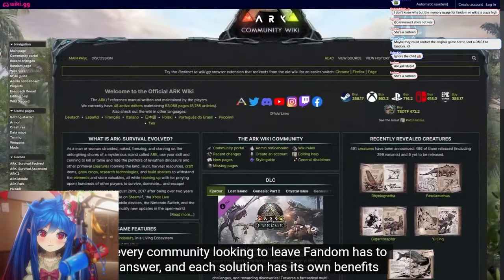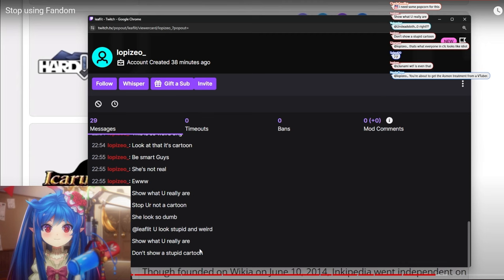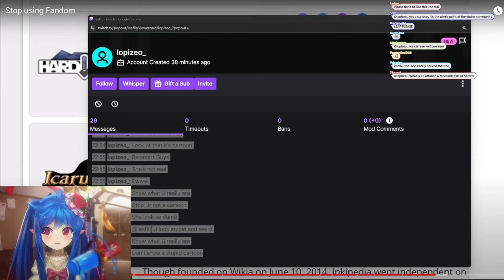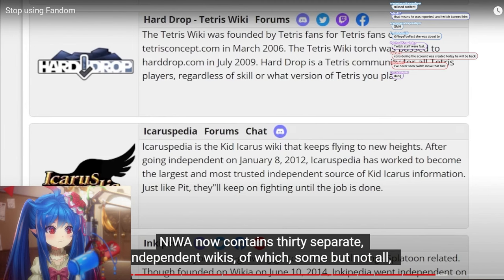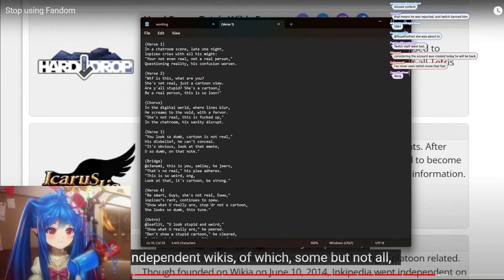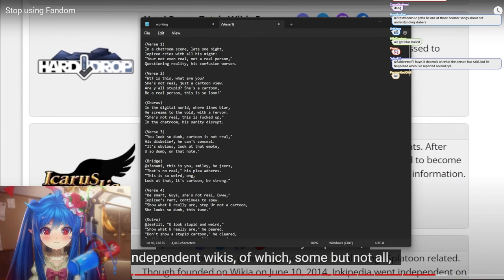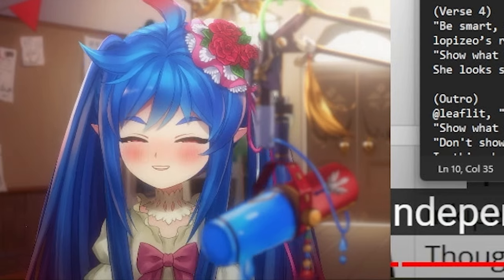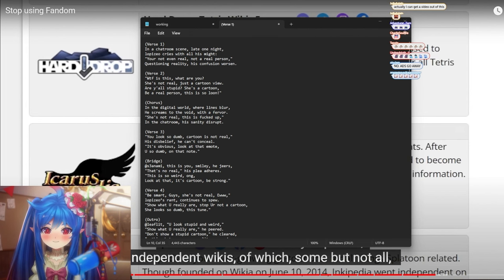I turned a hater's chat log into a SONG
Hey there, Adventurers! It’s Leaflit, your favorite slime girl VTuber, and today, we're diving into an epic musical adventure unlike any other. In this special live stream, watch as I take on the challenge of creating a hit song using nothing but a sophisticated AI and the hilarious log of a troll's chat messages. It's going to be a wild ride full of creativity, laughter, and maybe just a touch of chaos.

Join me as I navigate through the process of turning randomness into rhythm, demonstrating the power of AI in music creation, and showcasing how even the silliest inputs can be transformed into something spectacularly musical. Who knew a troll's ramblings could be the secret ingredient to a chart-topping hit?

In this video, you'll see:

• A step-by-step journey through creating music with AI, fueled by the unconventional lyrics provided by a troll's chat history.
• My live reactions and interactions with you, my amazing Leaf Squad, as we brainstorm, laugh, and get creative together.
• The surprising reveal of our final song – an unpredictable anthem born from the internet's wild side.

Whether you're a music lover, an AI enthusiast, or just in for a good laugh, this video promises an entertaining look at the intersection of technology, creativity, and community. It's proof that inspiration can come from the most unexpected places, and that together, we can turn even the trolliest of comments into something truly magical.

I can't wait to hear what you think about our AI-crafted masterpiece! Share your thoughts, reactions, and any ideas for future AI music experiments in the comments below. Your input makes our community an endless source of inspiration.

Your support keeps our community growing and exploring new and exciting territories.